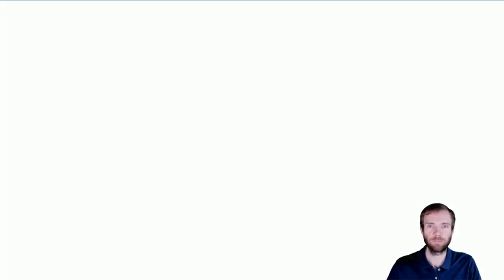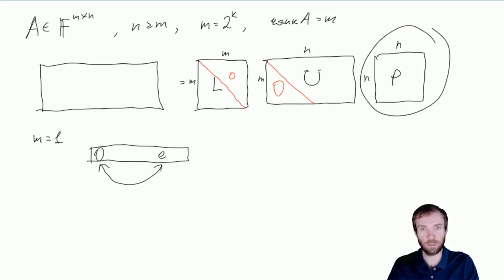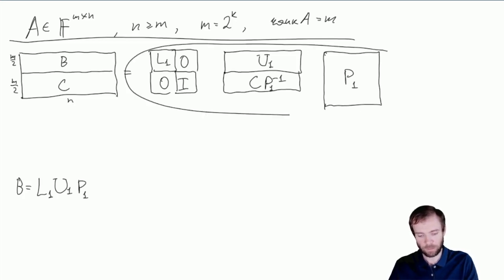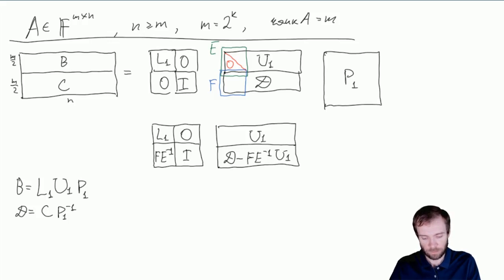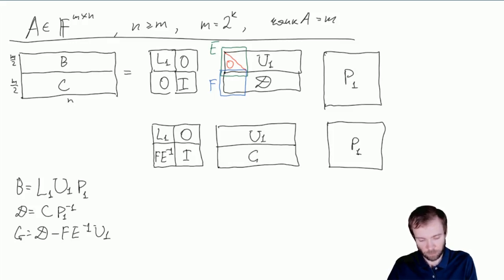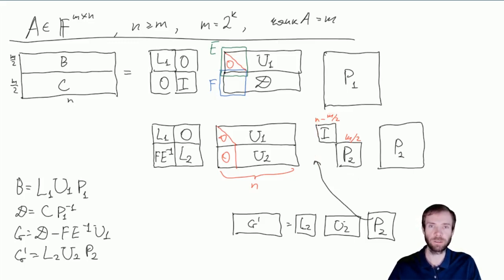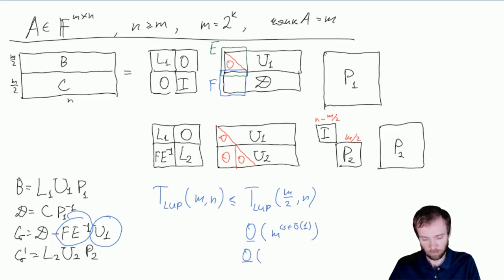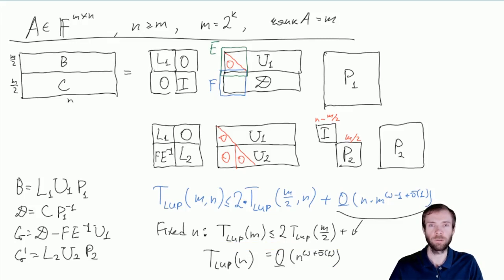LUP Matrix Decomposition